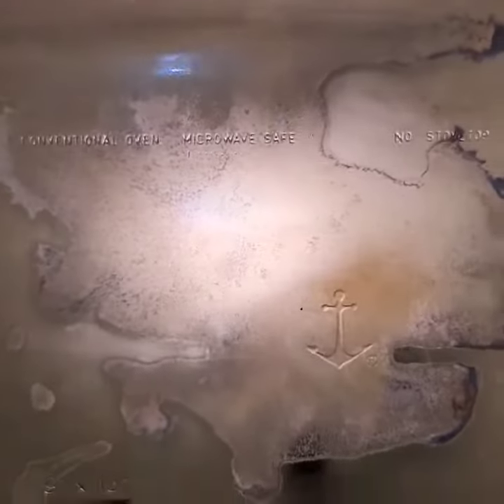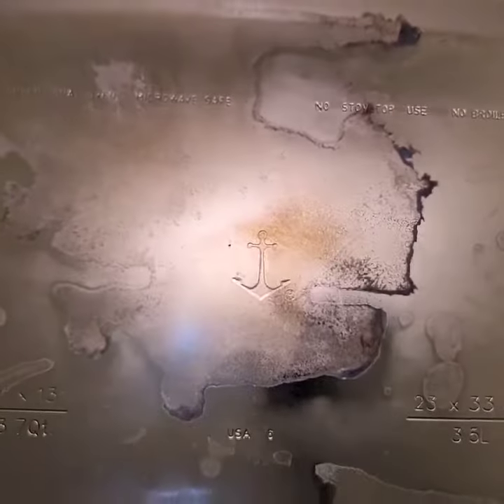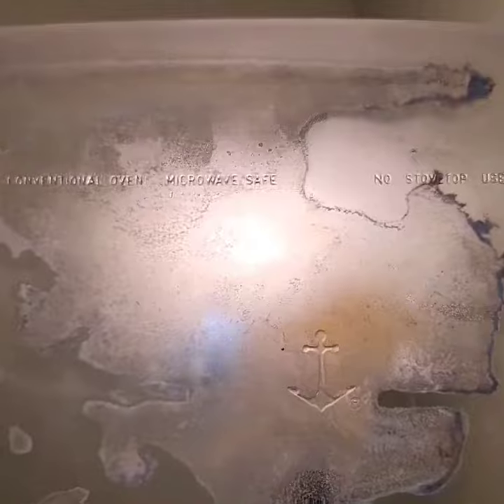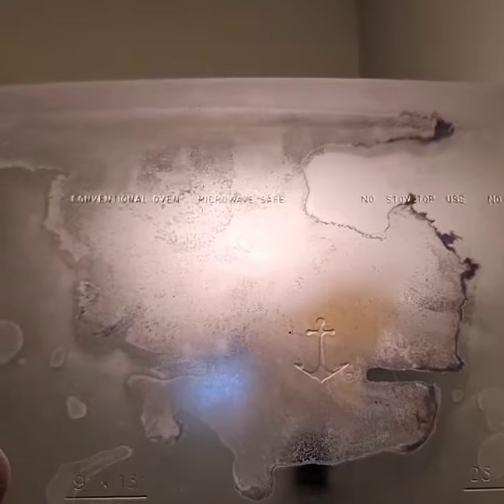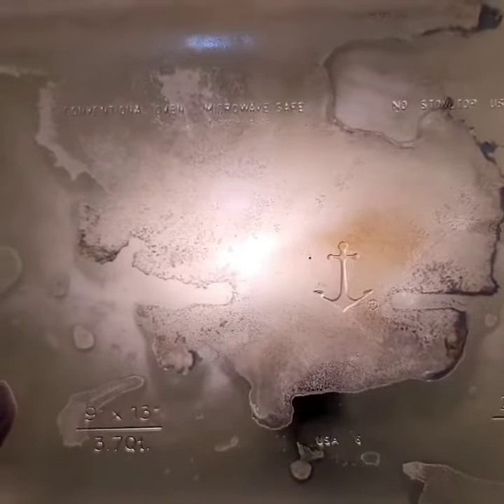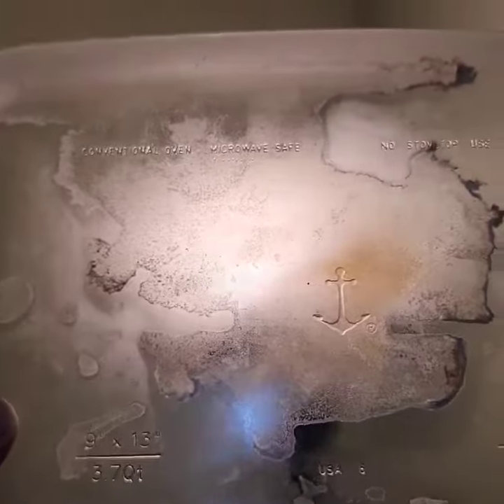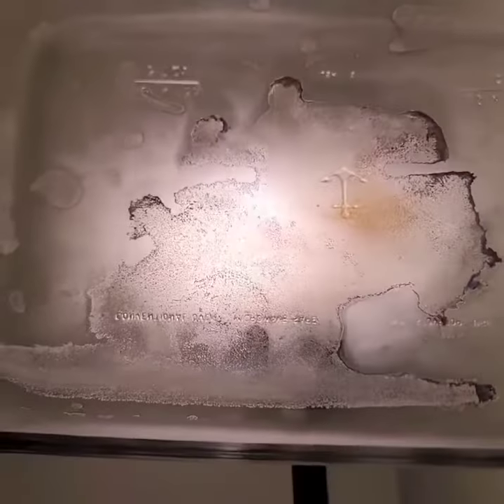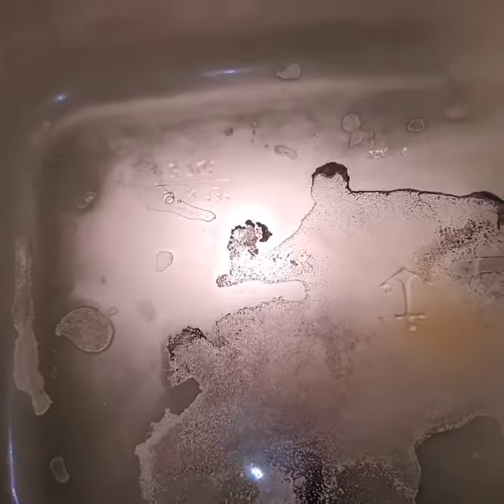Physical Alchemy Methods And The Flamel Stone Alchemist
This is my Flamel stone I have been working on. First coagulation.
stevenschoolalchemy How did Nicholas Flamel make the philosopher's stone?

Alchemy of Steven School. I have given this work the nickname my flamel stone because alchemical writings by or about Nicholas Flamel the alchemist remind me of this work. Interesting white salt like material in coagulation along with colors.  Physical laboratory experiments of Steven School alchemy methods.

Genesis, the story of creation in the Bible indicates that God created the heaven and the earth, along with plants and animals which were to go forth and multiply in like kind through the production of seed. Alchemists believe this in not limited to the plants and animals but extends to the minerals, the crystals, the gemstones and the metals within the earth's crust as living and growing things which produce seed for the continued procreation of their own kind. Cut open an apple and it contains seed, alchemists believe it is the same in the caverns of the metals just as a pine cone falls to the ground from a pine tree opening up and releasing the seeds of the tree. Notice the stalactites and stalagmites within the caverns of the earth, slowly growing over time by the action of water, which carries the mineral seed.

Alchemy of Steven School. Do not try this at home. Not for consumption. This information does not constitute advice of any type nor is it intended for any specific person.